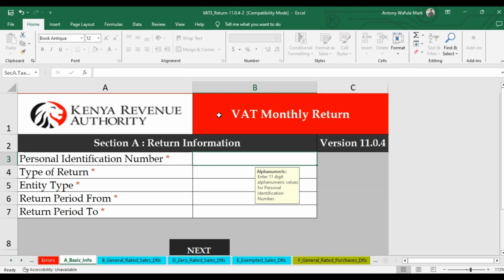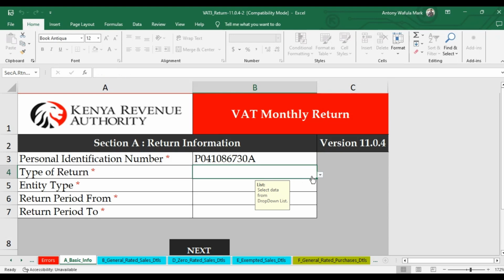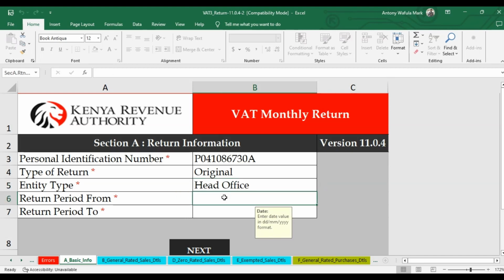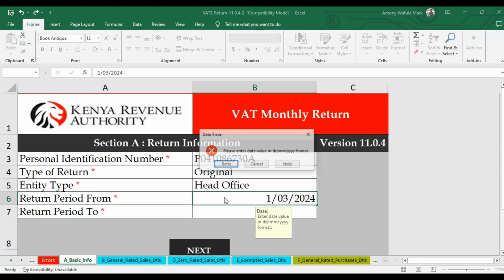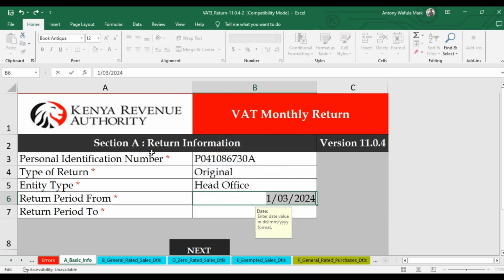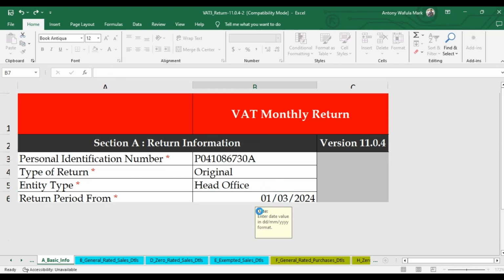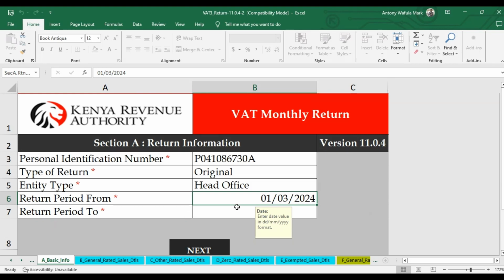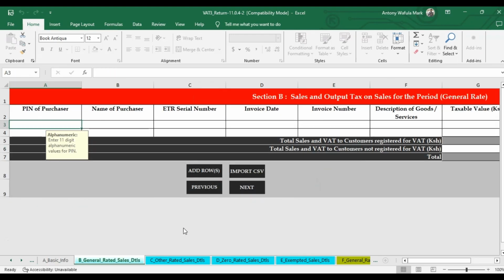Section A Basic Info of VAT Monthly Return Excel Sheet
This is a tutorial video on how to fill section A of the VAT3 Return Excel format.